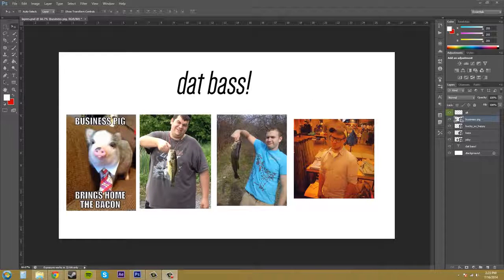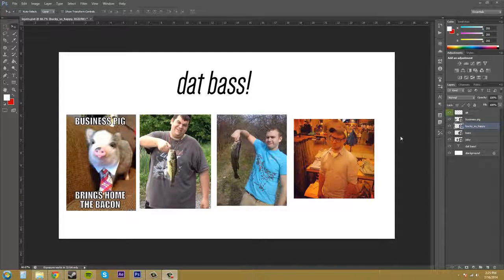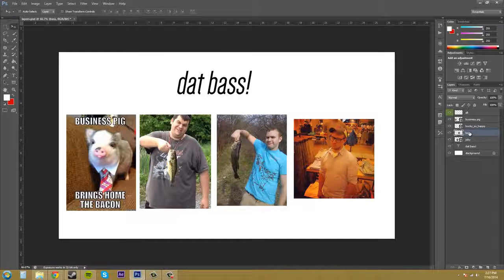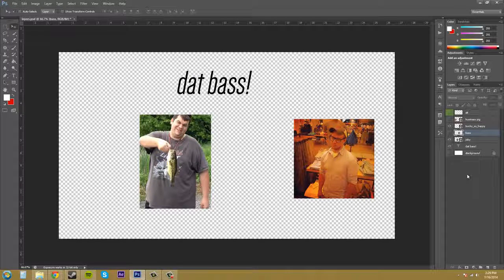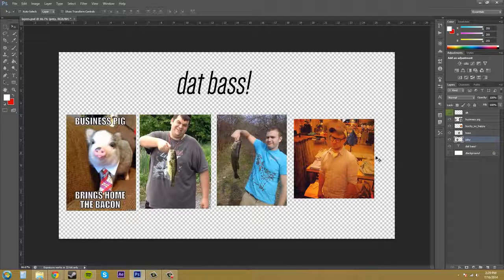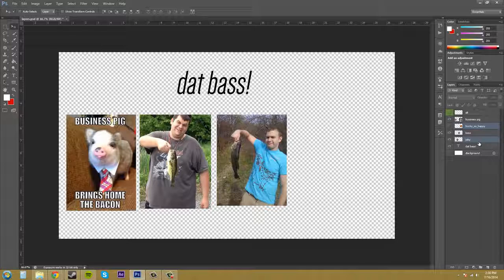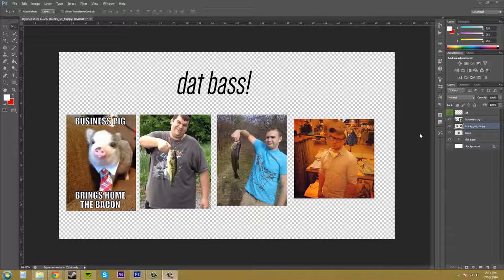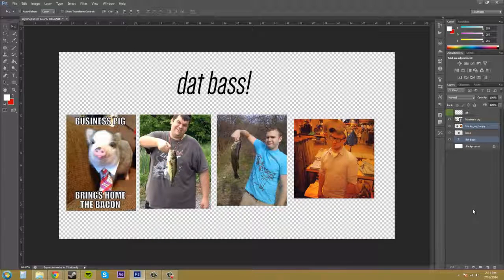Photoshop CS6 Tutorial 54 How to Easily Combine Layers BY ASAD